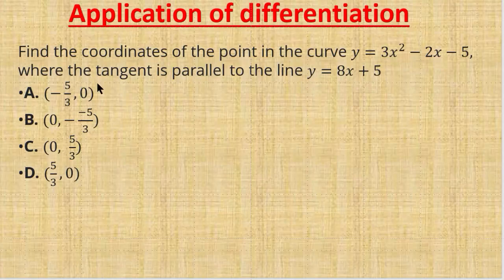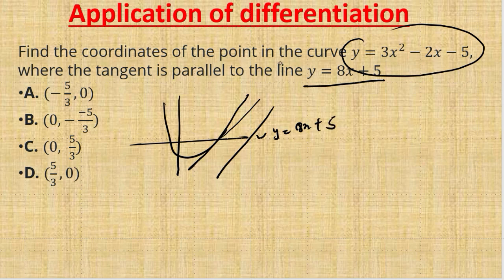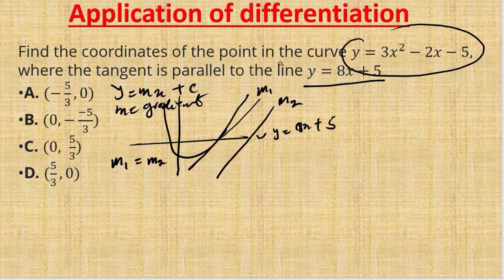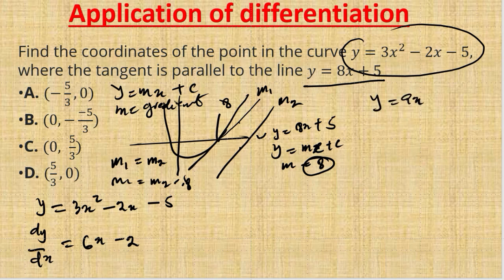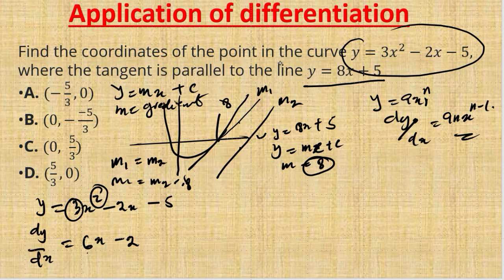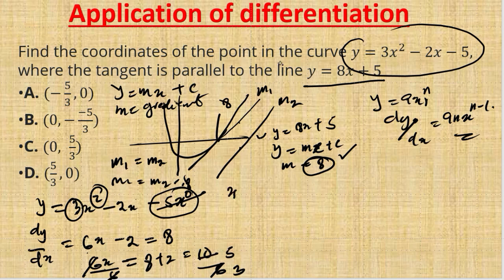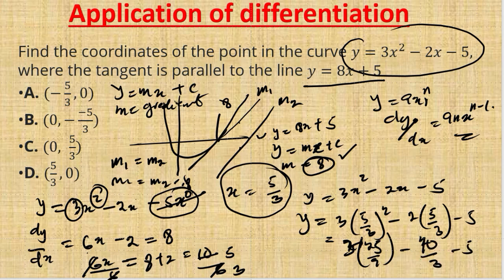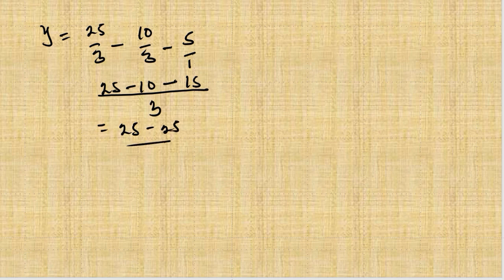Find the Point Where a Tangent is Parallel to a Line | Easy Calculus Trick!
In this video, you’ll learn how to find the exact point on a curve where the tangent is parallel to a given line — using a simple and effective calculus method.
If you’ve ever struggled with tangent problems or differentiation questions, this step-by-step explanation will make it clear and easy to understand. We break down the concept of gradients (slopes) and show you how to apply differentiation to solve this common exam question quickly.
🎯 What you’ll learn:

How to find the gradient of a curve using differentiation

How to identify when two lines are parallel

A step-by-step method to solve parallel tangent problems

A fully worked example explained in a simple way

This type of question is very common in WAEC, NECO, JAMB, and first-year university mathematics, so mastering this technique can help you score higher in your exams.
📌 Whether you’re a secondary school student or an engineering student, this lesson will boost your confidence in calculus.